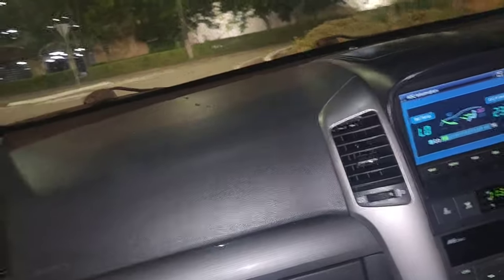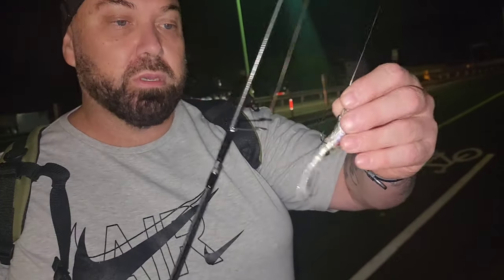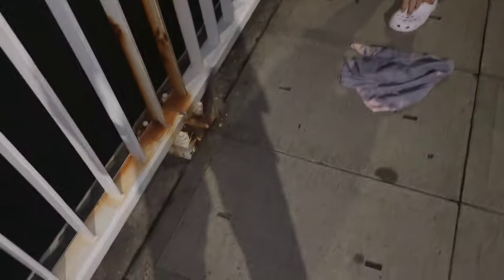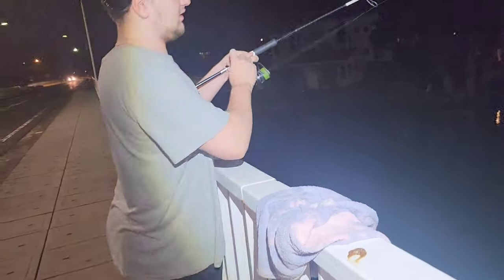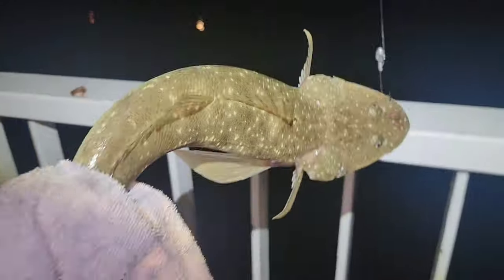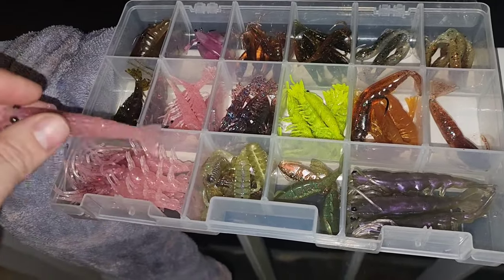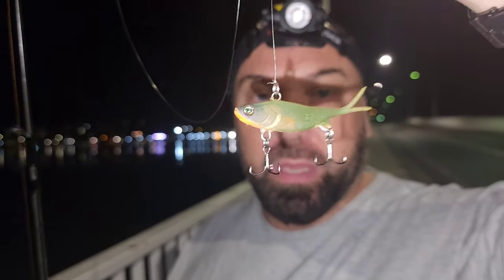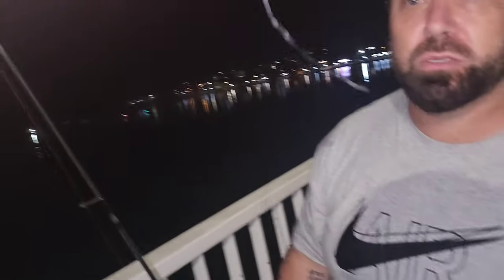Episode 208 how to catch flathead with lures